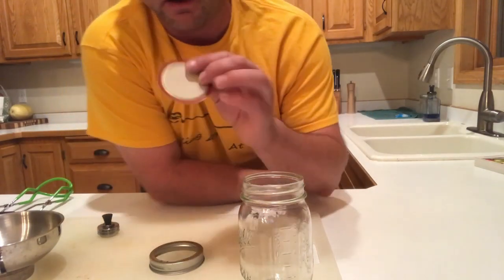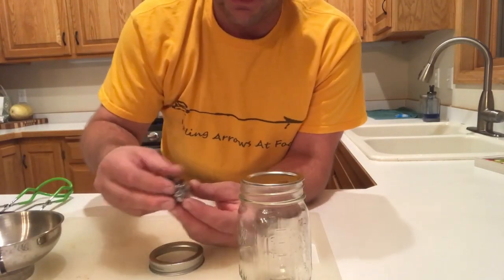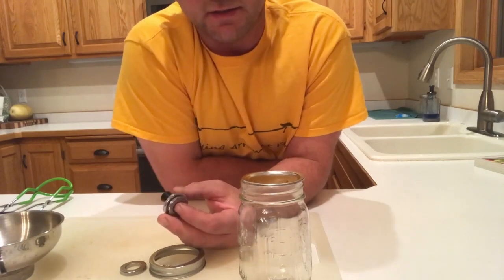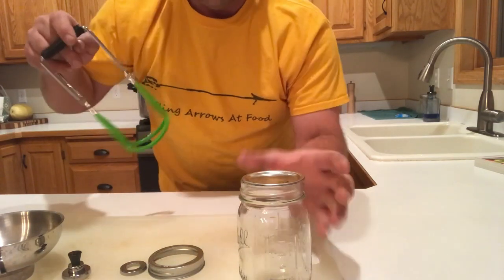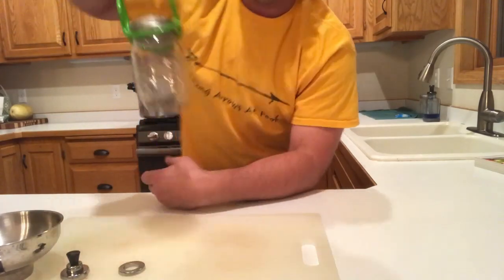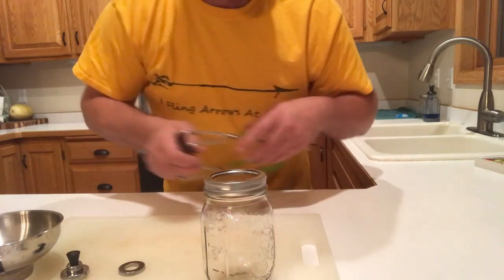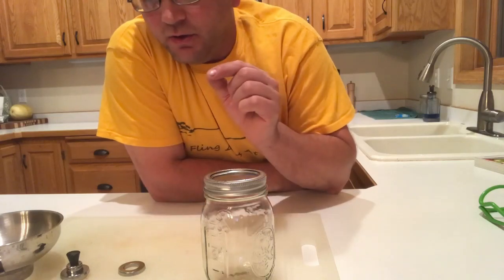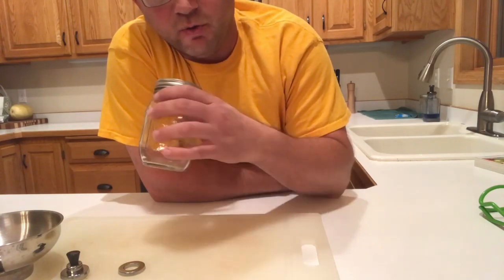How to Can Venison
In this video I show you how to can venison. This is a fantastic way of preserving your harvest without taking up freezer space. Little jars of venison pot roast? Who could argue with that? If you'd like to take a stab at canning, follow the links below to be taken to the products I use in this video.

Presto 16qt. Pressure Canner

Ball Book of Canning and Preserving

Ball Mason Jar Set

Ball Secure Grip Jar Lifter

Ball Regular Mouth Canning Jar Lids 96 pack